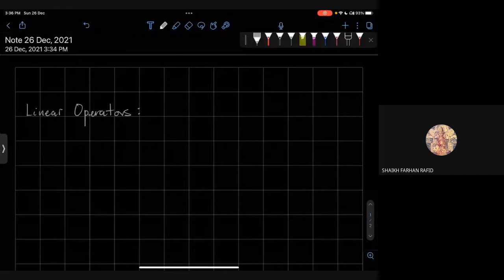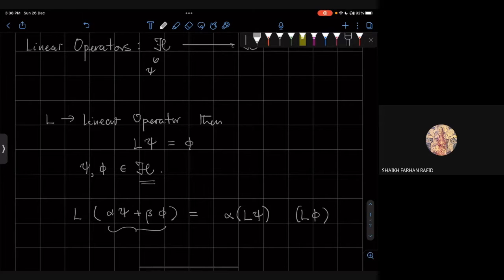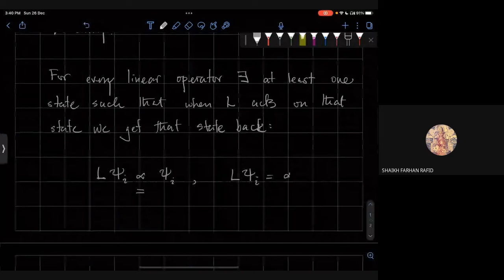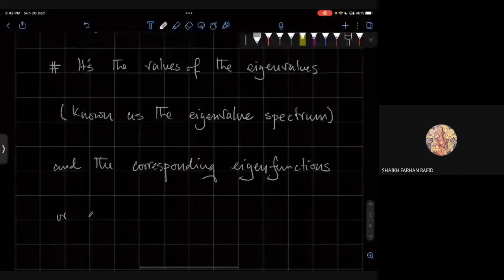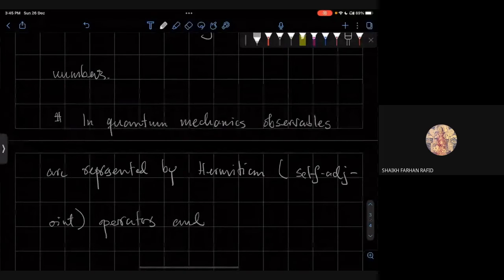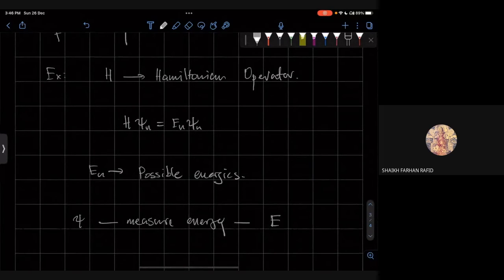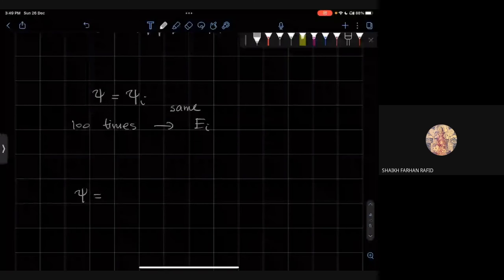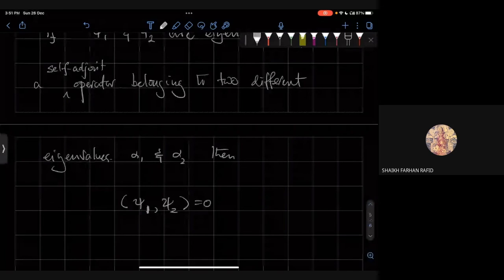QM I L20V1: Questions and Answers